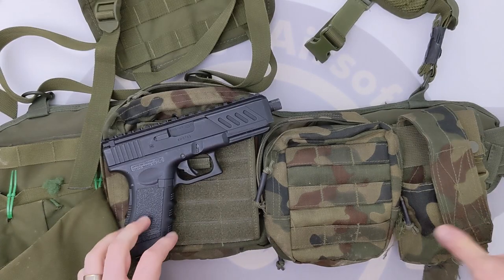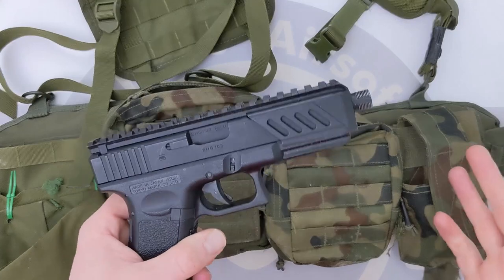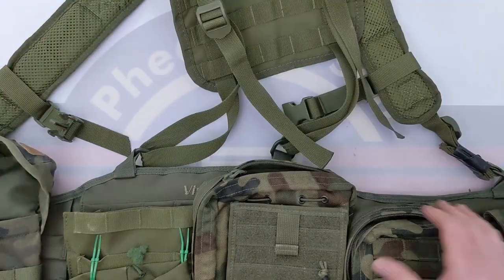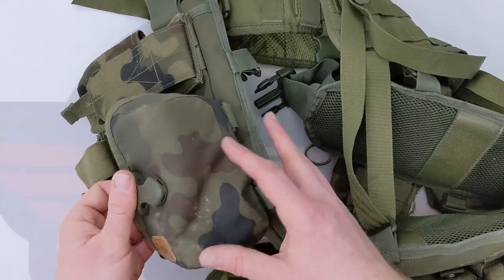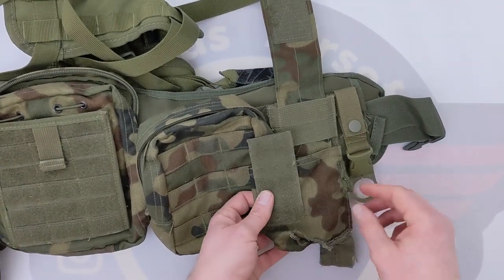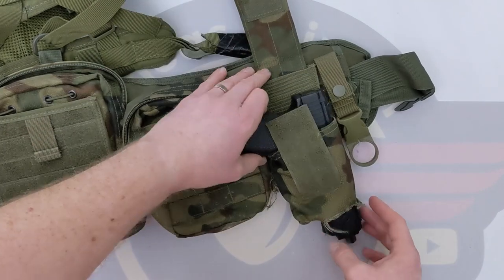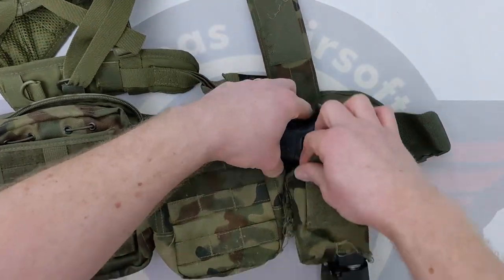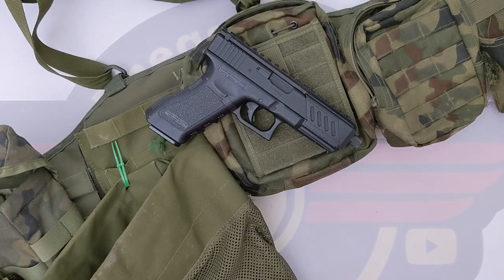[REQUESTED][HOW TO] Gangster AEP Mag pouch holster - Just for L'Arnold!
this video shows my horrifically modded mag pouch to be a holster for my TM Glock 18C AEP. this was a request by L'Arnold on my Discord.

if there is something I can help you out with them drop me a message and I will try and get a video made of it!

pheas

Will update the other links of pouches as I find them